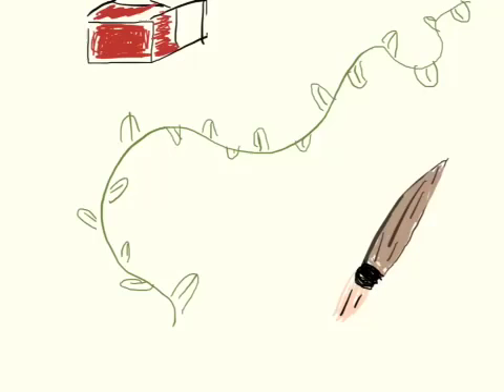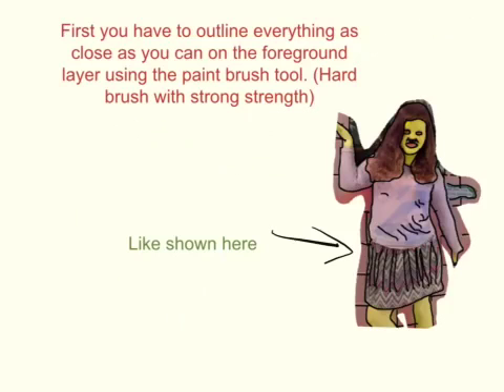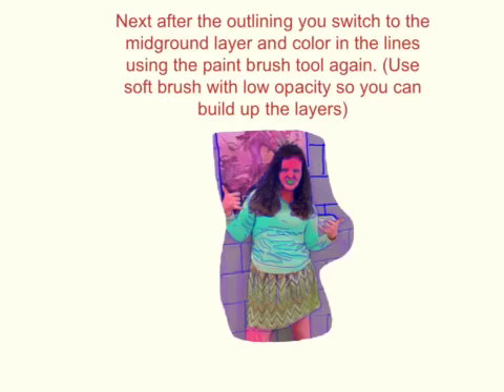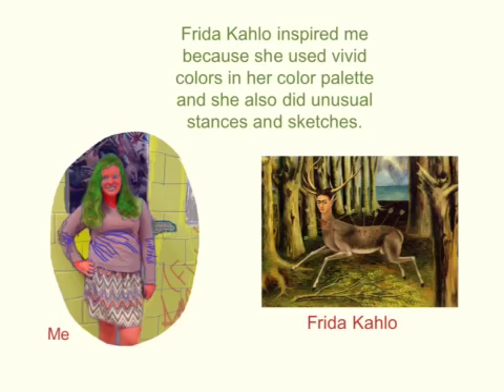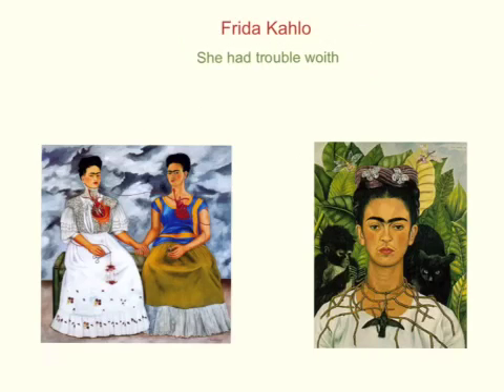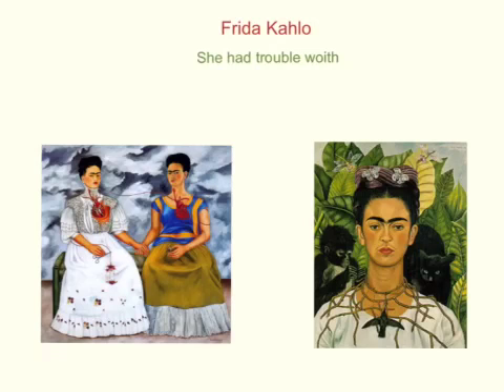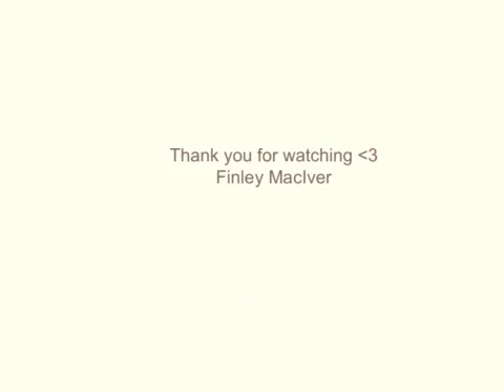Finley teaches how to paint Self Portraits like Frida Kahlo